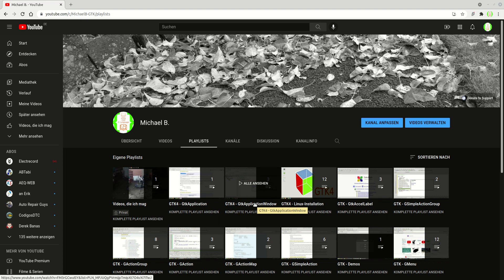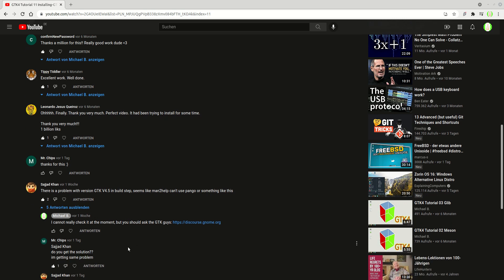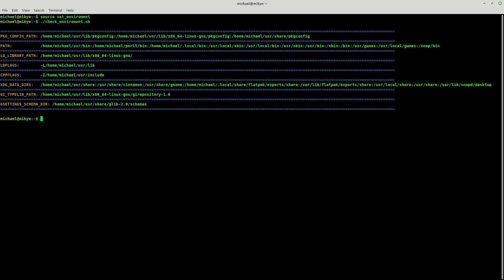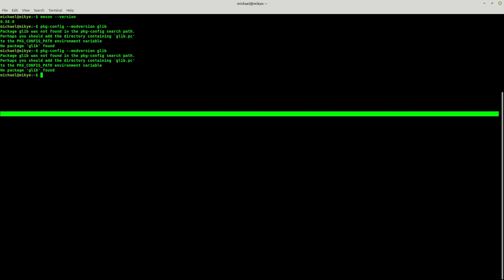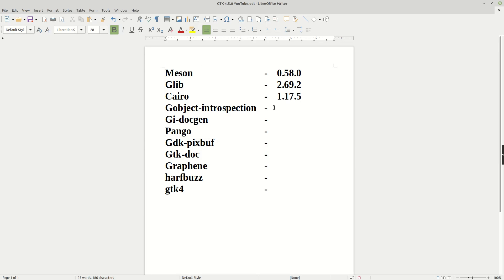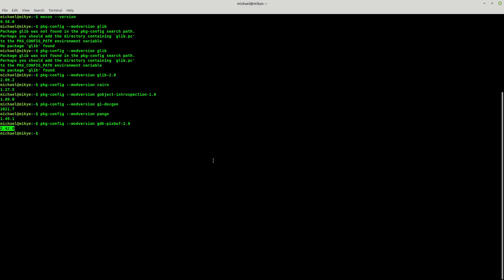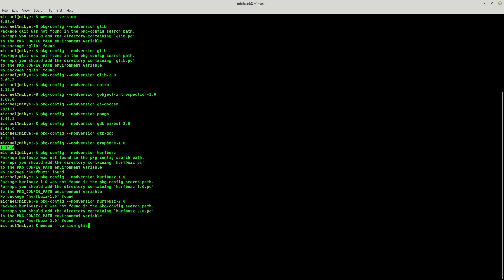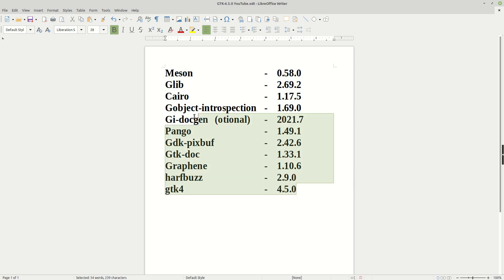GTK-4.5.0 Installation (UPDATE VIDEO !!! )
If you are intending to install the latest version of GTK4 which is GTK±4.5.0, then this Video should explain to you how to get read the PANGO's helpman problem